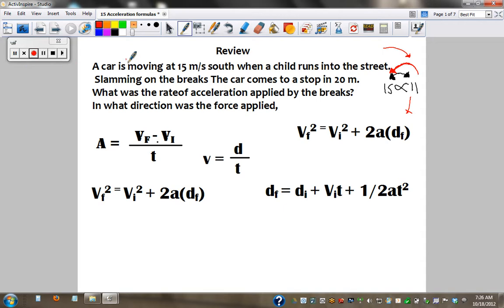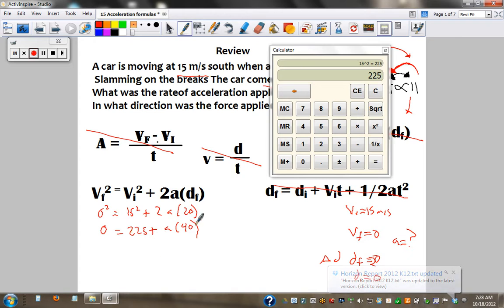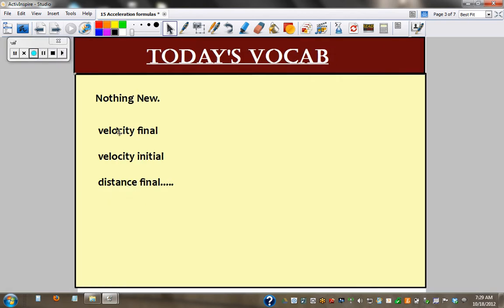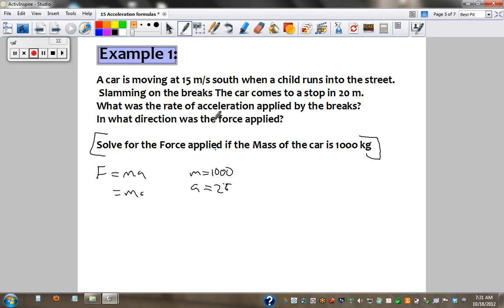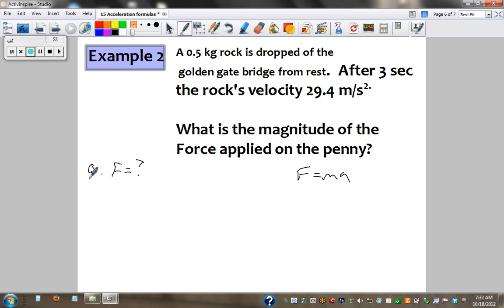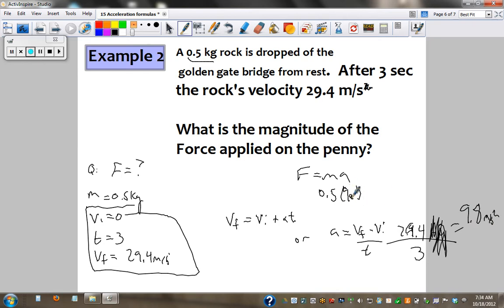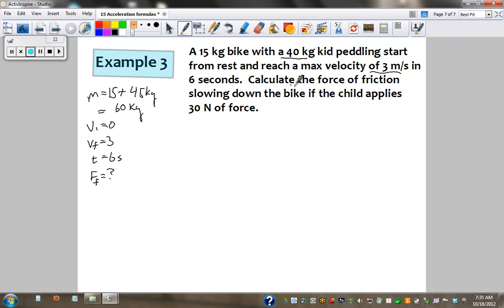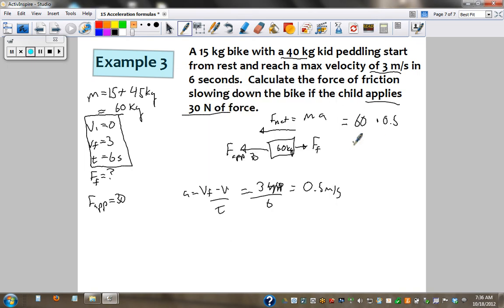15 acceleration formulas and force